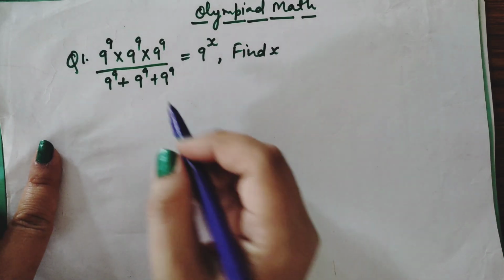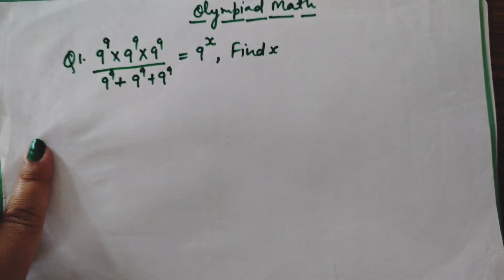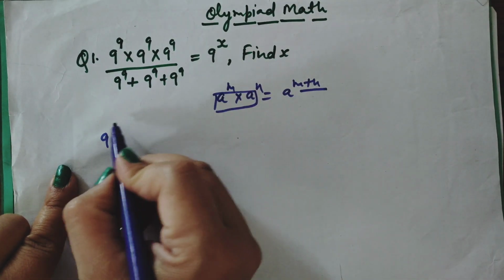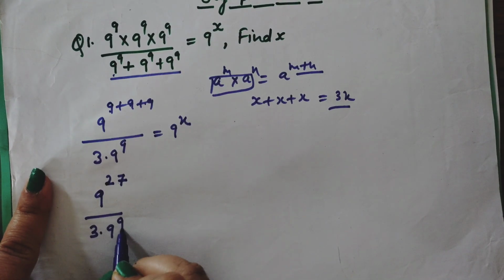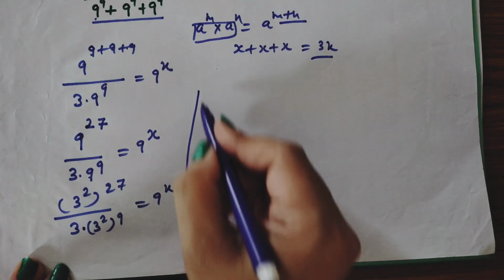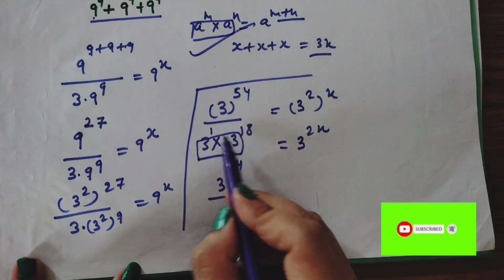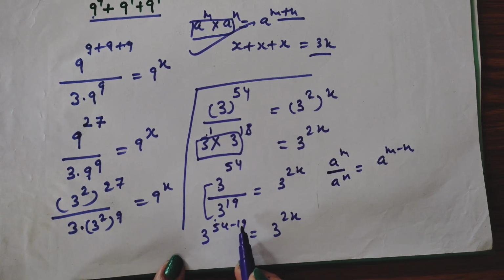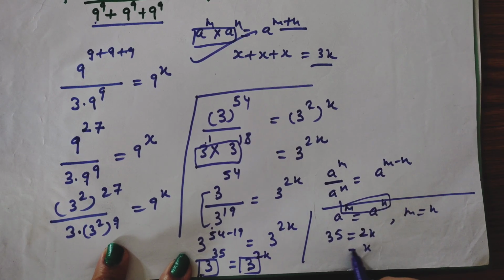Olympiad math | 9ˣ⨯9ˣ⨯9ˣ/9ˣ⁺9ˣ+9ˣ | Find x ?| you should try to solve this.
Hello Everyone🥰